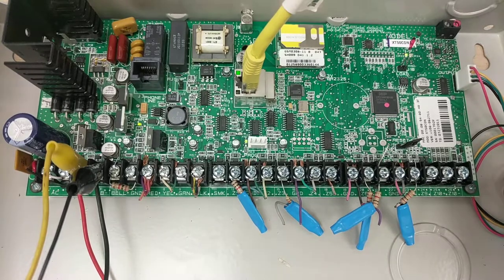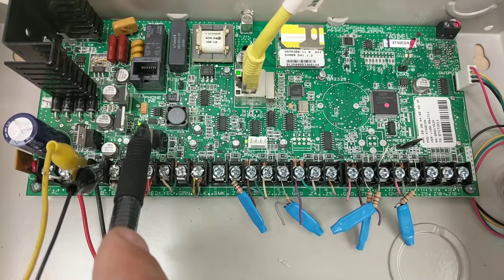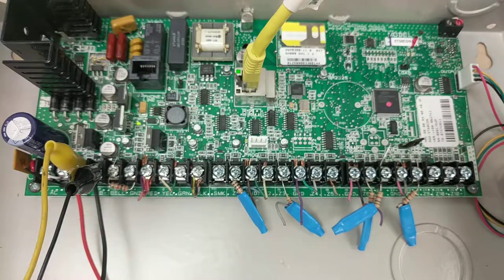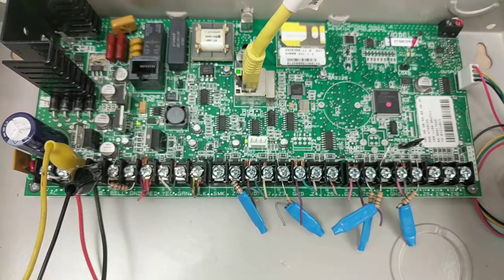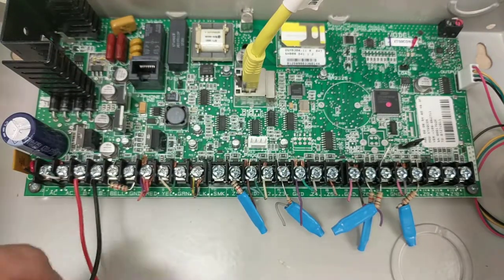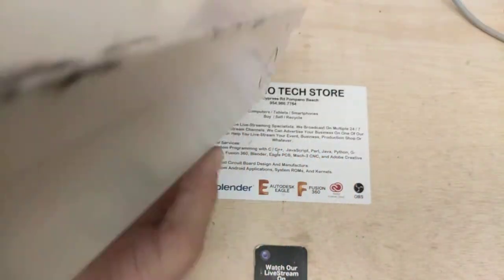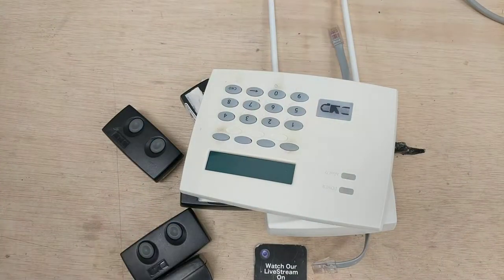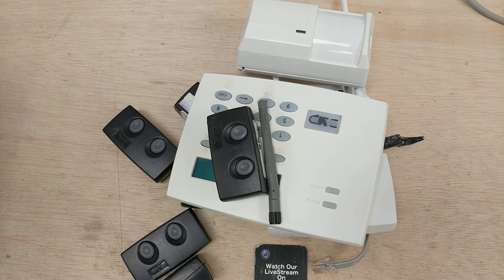DMP XT50CDN Remote Monitoring Alarm Panel Diagnostic